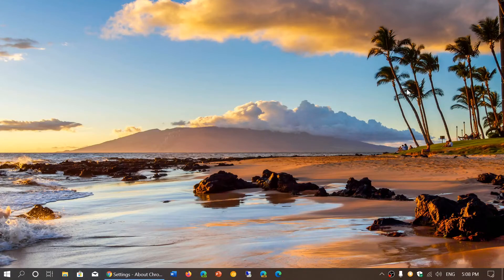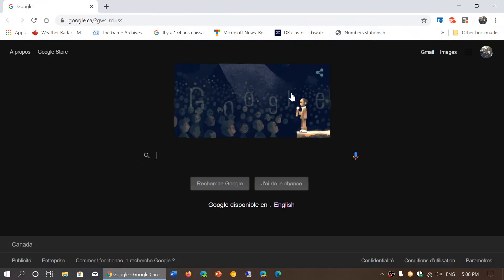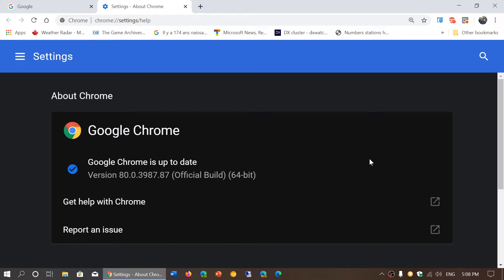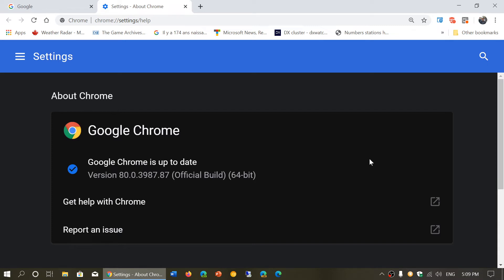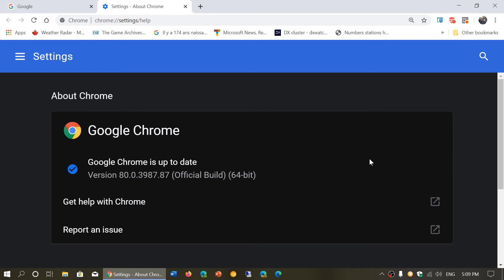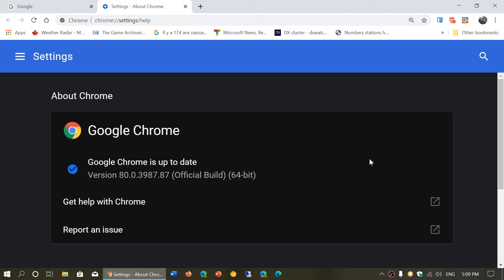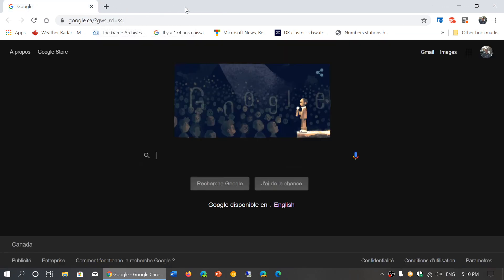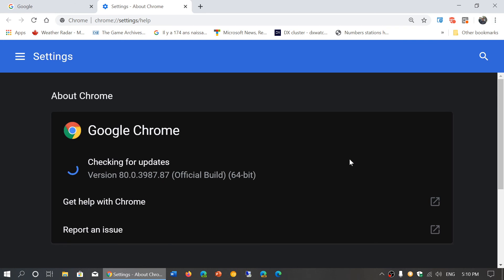Fixit Google Chrome 80 has arrived with many security updates February 4th 2020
Google Chrome is here with many security updates